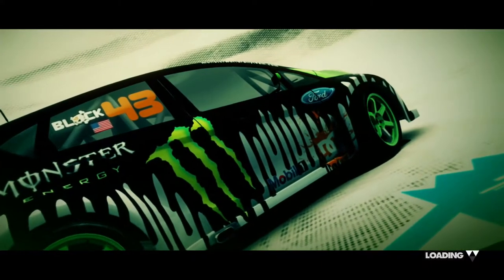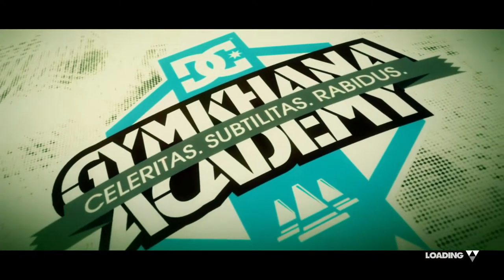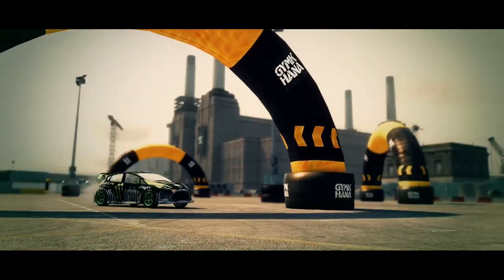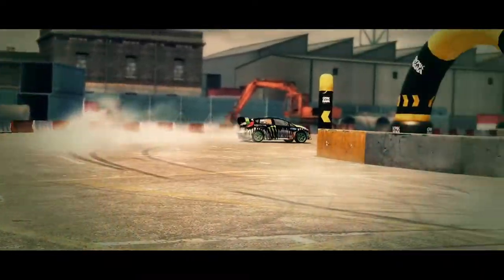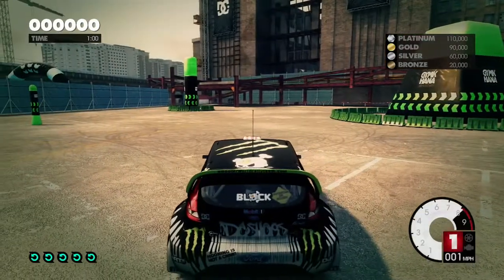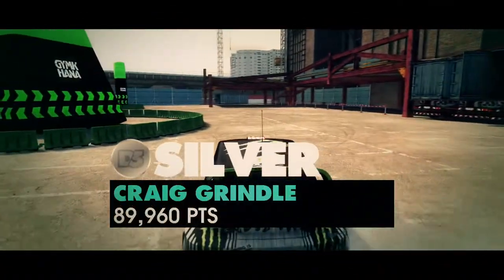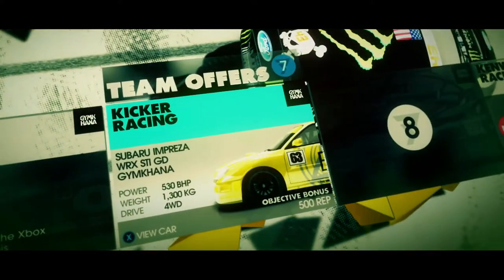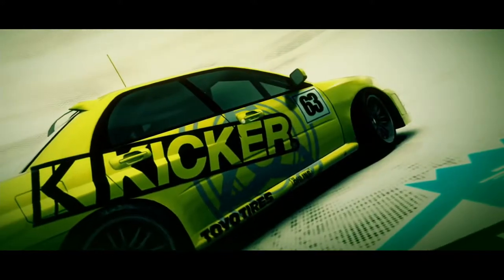Dirt 3 Walkthrough - Episode 4